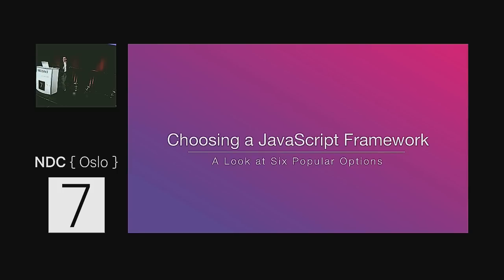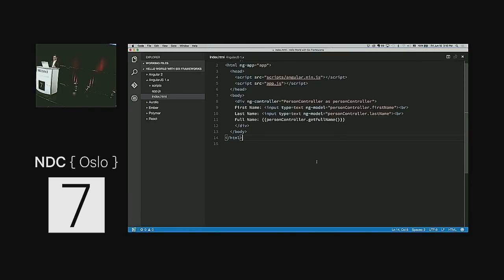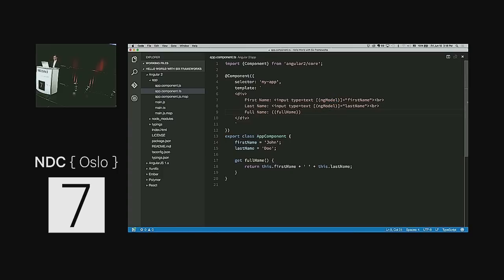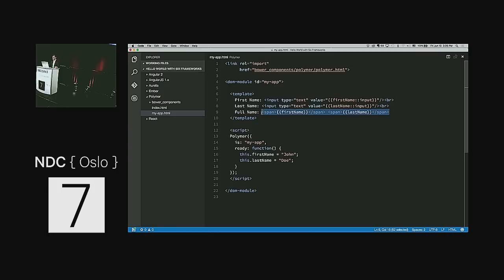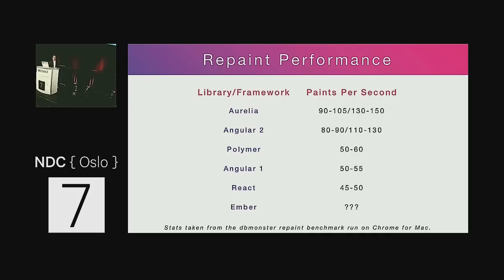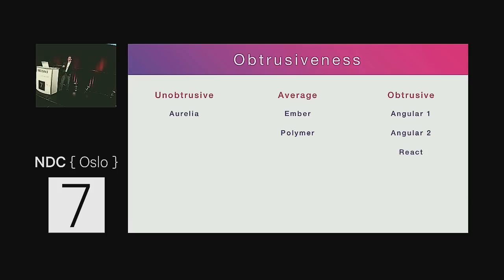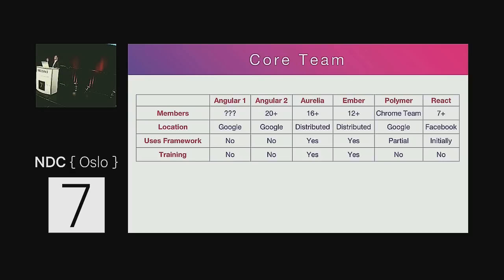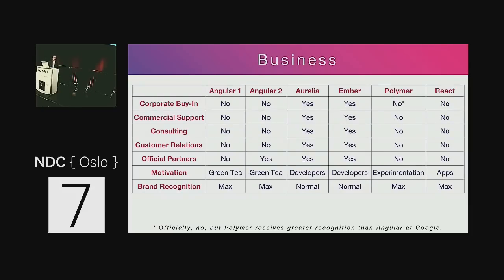Choosing a JavaScript Framework - Rob Eisenberg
In the last couple of years there has been an explosion in JavaScript frameworks. How is a developer or business to make a wise choice? What are the advantages, trade-offs and differences? In this talk we’ll compare and contrast six popular front-end frameworks: Angular 1, Angular 2, Polymer, React, Ember and Aurelia. We’ll look at the same “Hello World” example in each framework so we can see, side-by-side, the differences in development strategy and philosophy.
We’ll also discuss how these frameworks stack up against a set of both technical and non-technical key evaluators so that you can get beyond the hype and finally make a solid technical and business decision.